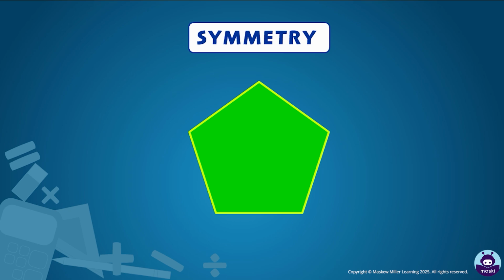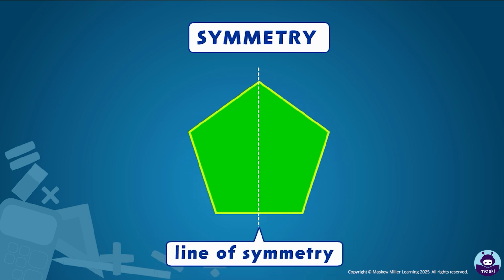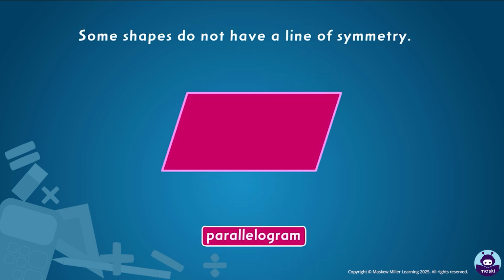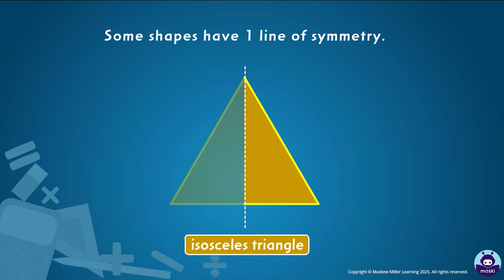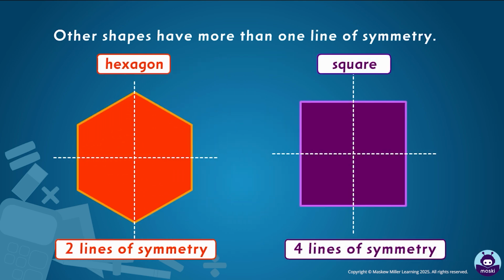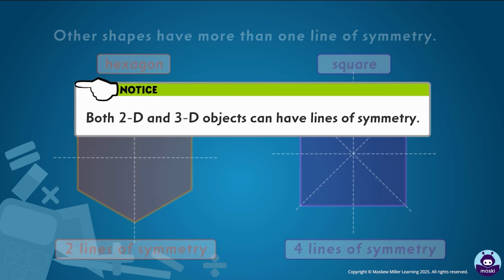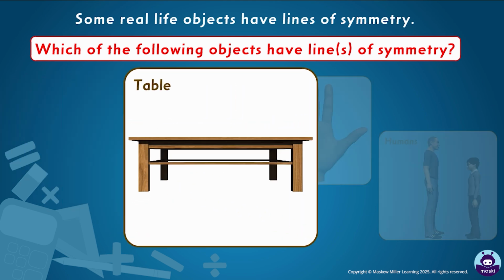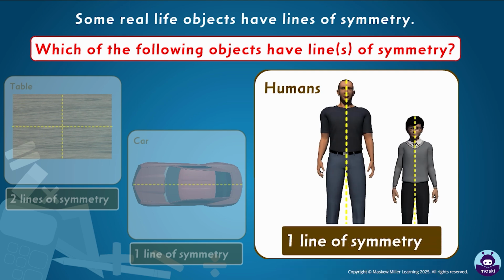[Grade 4] Mathematics: Expressions & Symbols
Understand how to work with mathematical expressions and symbols in this Grade 4 lesson. Learn what symbols  mean and how to use them in number sentences. This introduces learners to the language of algebra in a simple way. Watch and become fluent in maths symbols! 📝